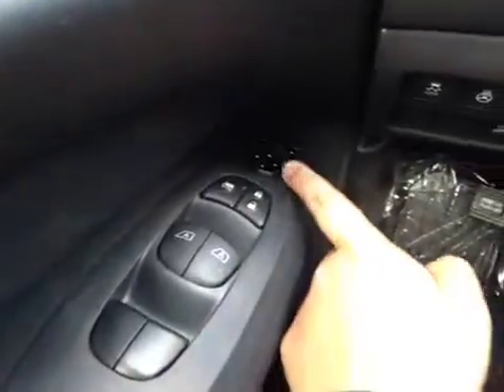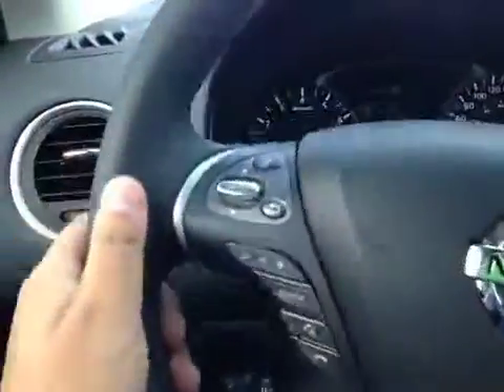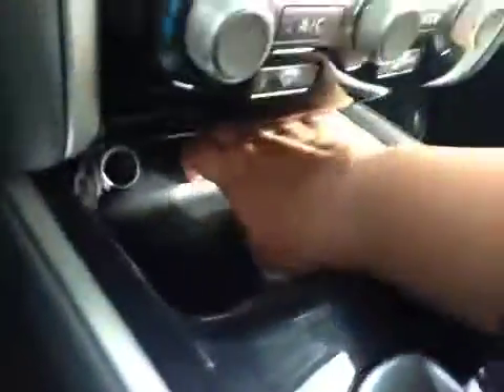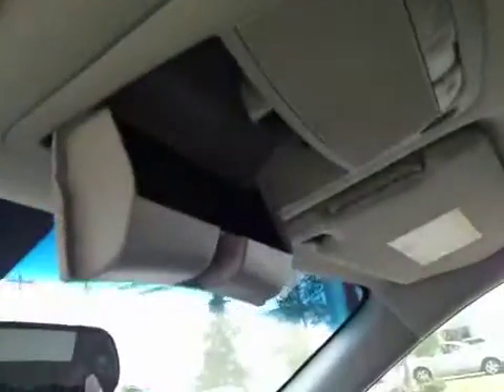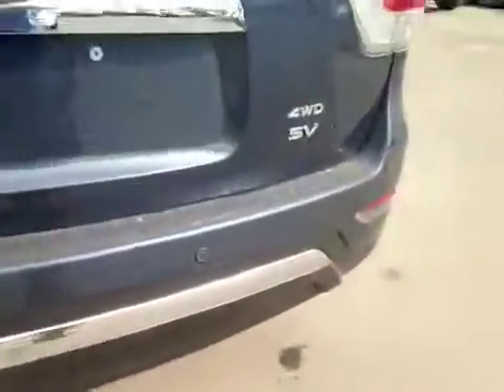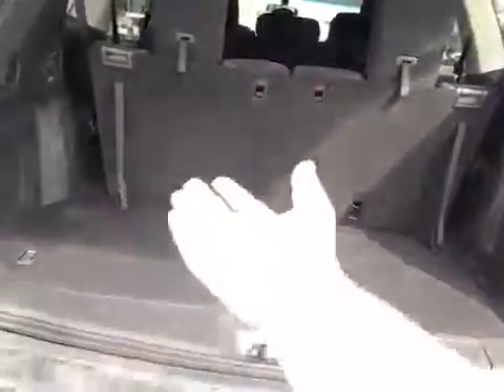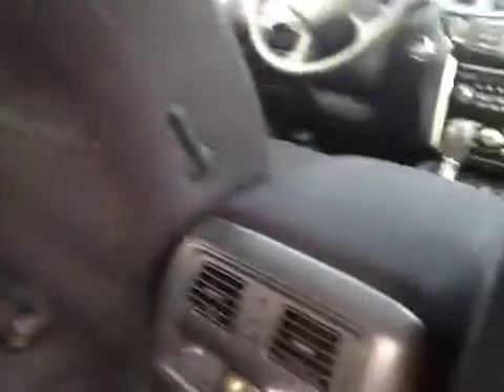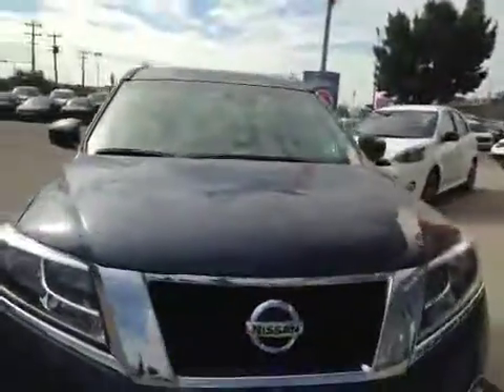2014 Nissan Pathfinder 4WD 4dr SV | West End Nissan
This is a  2014 Nissan Pathfinder 4WD 4dr SV with CVT Transmission transmission Blue[RBG,Arctic Blue Metallic] color and Black interior color.